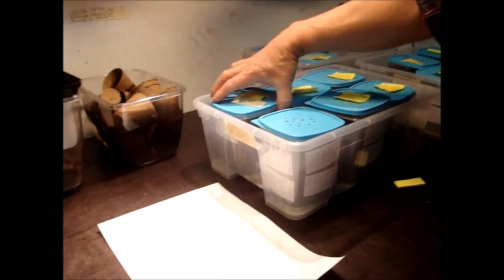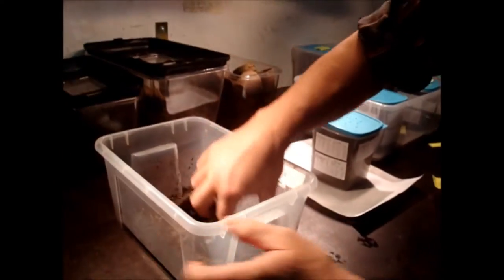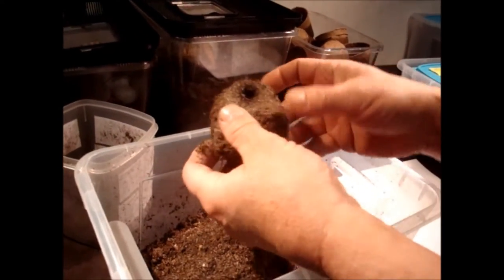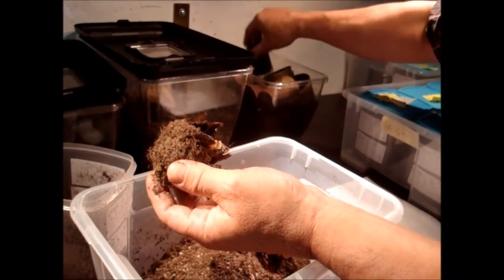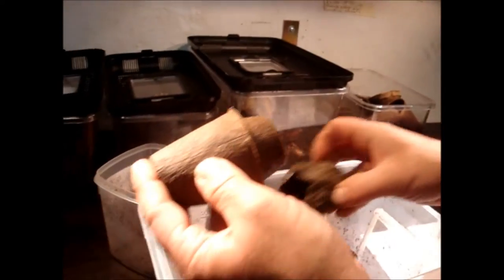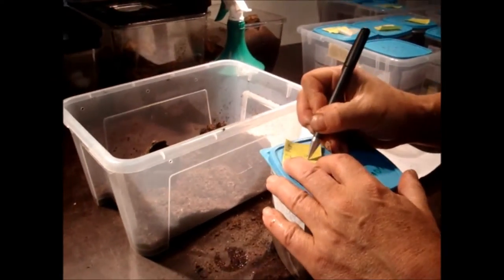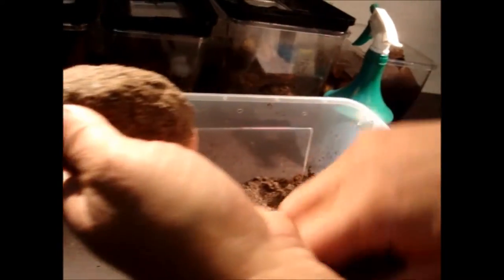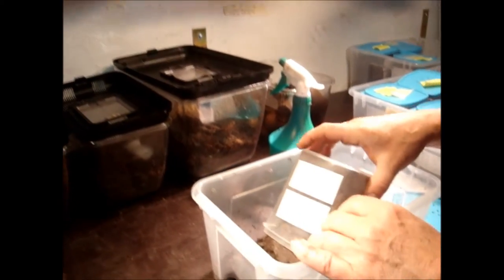Goliathus goliatus - checking for beetles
Some say: "Don't disturb them! Wait till they emerge." Others say: "Check and help them as they have molted from puppa to beetle."
Decide on your own. Probably I am more patient after I managed to breed them in the 10th generation.